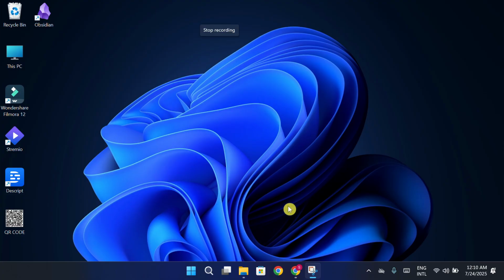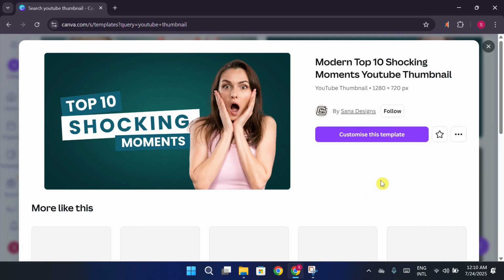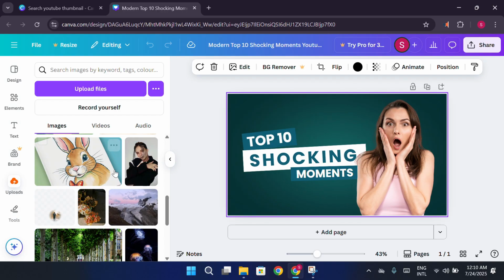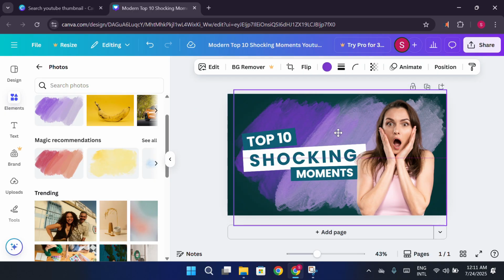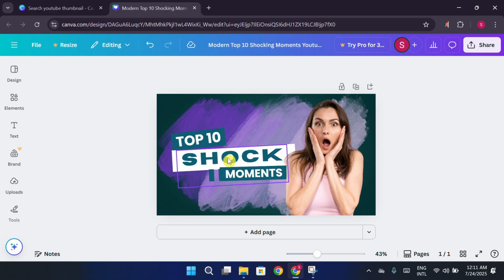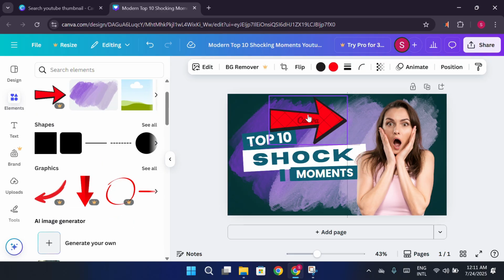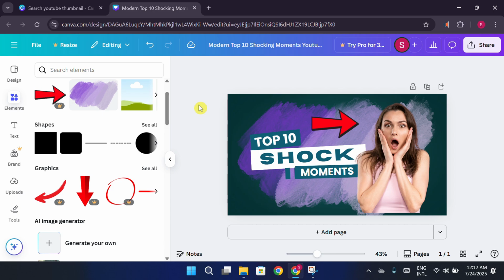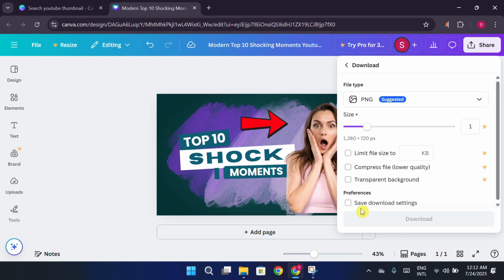How to Design Eye Catching Thumbnails in Canva for YouTube | Boost Clicks with Stunning Designs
Want more people to click on your YouTube videos? In this video, I’ll show you how to design eye-catching thumbnails in Canva for YouTube, even if you have zero design skills. Thumbnails are the first thing viewers see—and with Canva’s free tools, you can create professional and engaging designs that grab attention and boost your click-through rate.

🔶 What You’ll Learn in This Canva Thumbnail Tutorial:
🔶 How to set up the correct YouTube thumbnail size in Canva
🔶 Use text, colors, and images to make your design pop
🔶 Add icons, shapes, and backgrounds that grab attention
🔶 Pro tips to make your thumbnails stand out from the crowd
🔶 Export and upload your Canva thumbnail to YouTube easily

🟢 Why Watch This Thumbnail Design Video?
🟢 Perfect for beginners and creators without design skills
🟢 Learn Canva hacks that make your thumbnails look pro
🟢 Boost your YouTube clicks and engagement with strong visuals
🟢 Save time by using Canva templates and quick edits
🟢 Stay ahead of YouTube trends in 2025 with modern designs

🔶 YouTube beginners looking to grow their channel
🔶 Content creators who want better thumbnails without Photoshop
🔶 Small business owners promoting on YouTube
🔶 Anyone who wants to design faster with Canva
🔶 Creators looking to increase CTR and watch time

🟢 Found These Canva Tips Helpful?

🟢 Follow me for more Canva design hacks, YouTube growth tips, and content creation strategies in 2025!